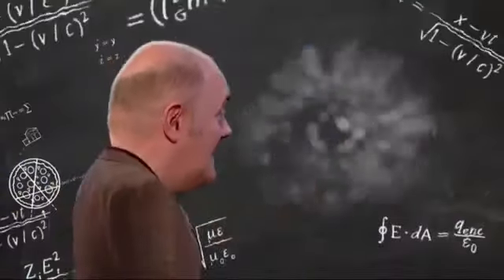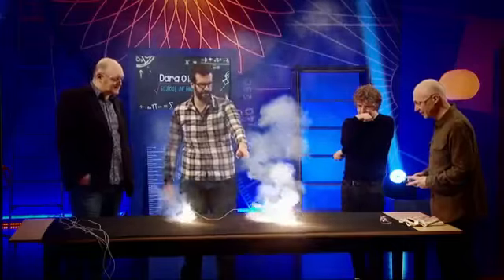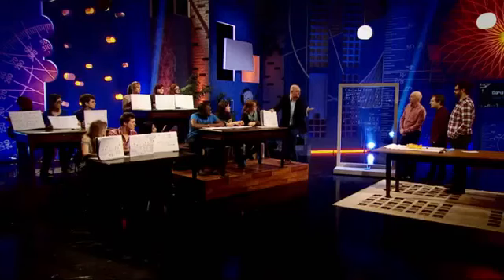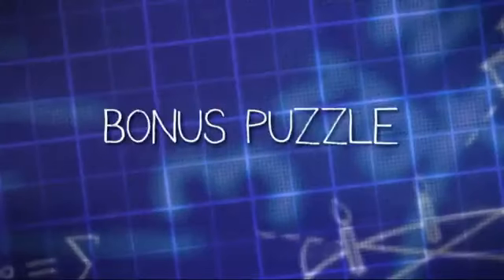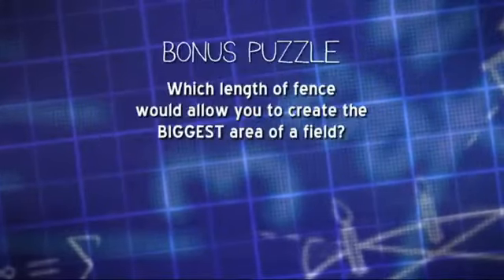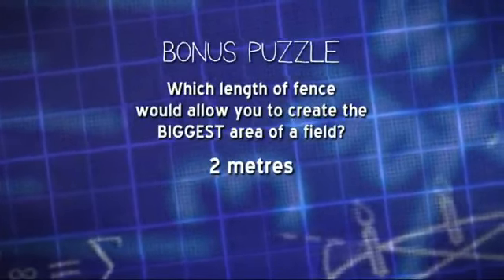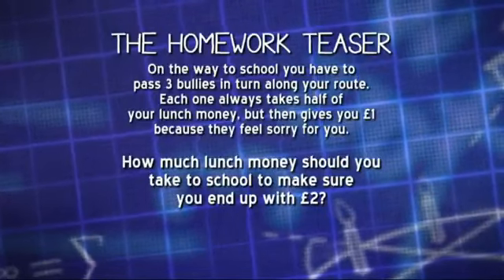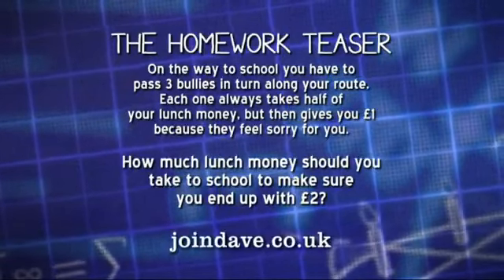Dara O Briain: School of Hard Sums - S02E02